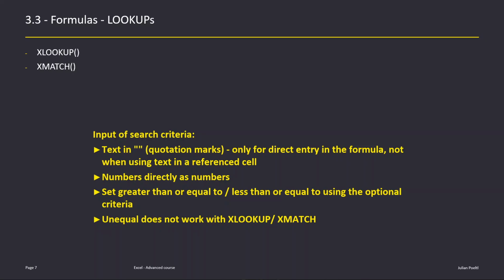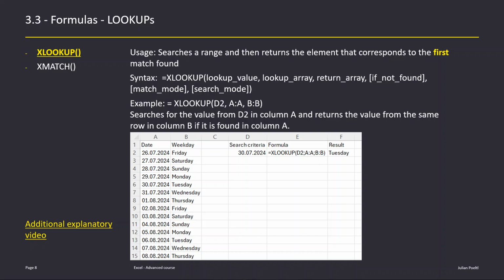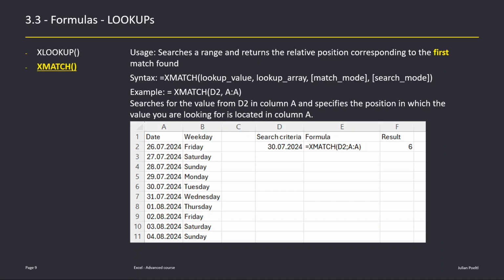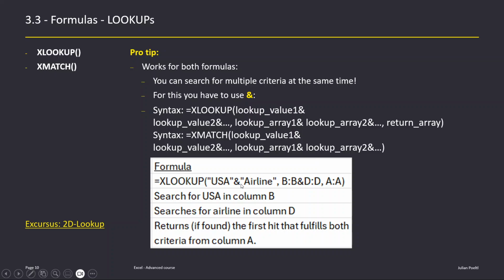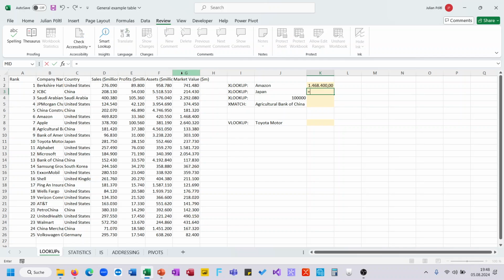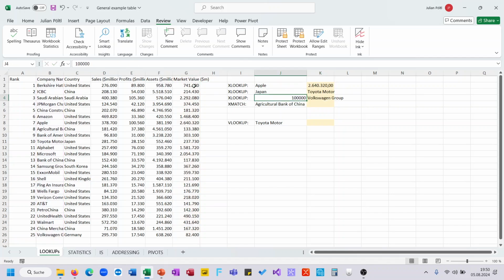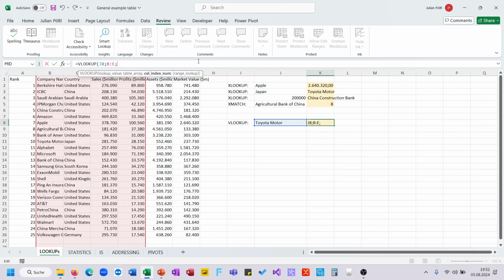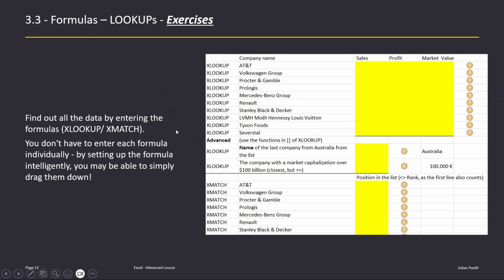Excel Advanced course #7 Lookup formulas - Never use VLOOKUP - use XLOOKUP instead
Topics:
- XLOOKUP
- XMATCH
- Multi-criteria XLOOKUP
- Multi-criteria XMATCH

Timestamps:
00:00 Introduction with a quote and memes
02:29 Input of search criteria
03:40 XLOOKUP function
06:11 XMATCH function
06:57 Multi-criteria XLOOKUP/ XMATCH
08:28 Formulas (demonstration in Excel)
11:43 VLOOKUP - oldschool function (demonstration in Excel)
14:31 Exercise introduction